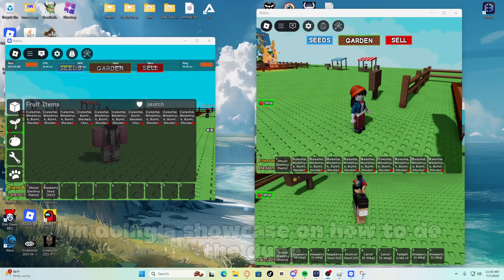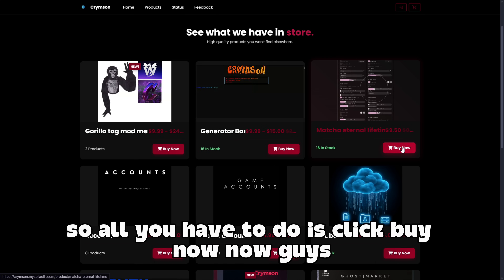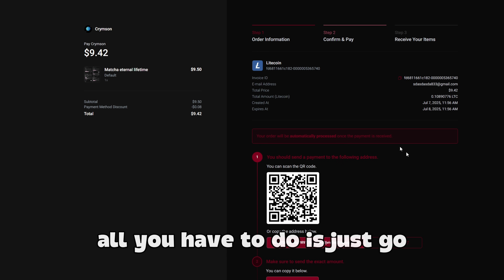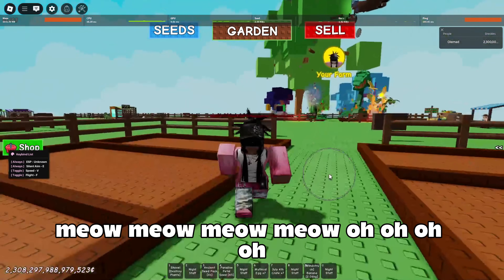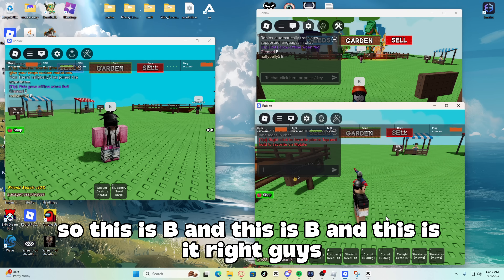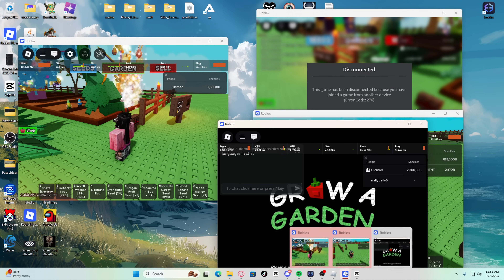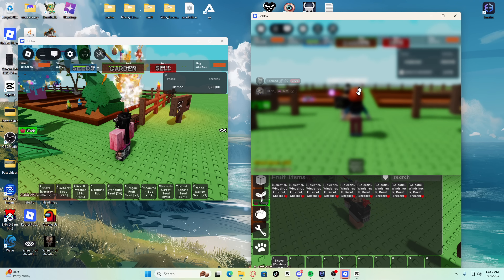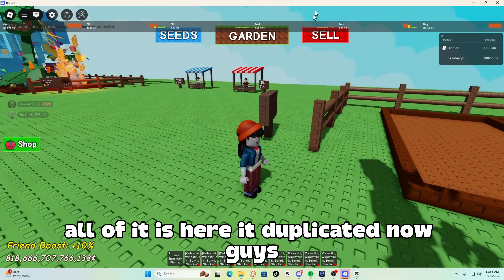Grow a Garden Script / Glitch | COMPUTER TUTORIAL | DUPE SHECKLES, DUPE PLANT/FRUIT, INFINITE PLANT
Grow a Garden Script / Glitch | DUPE SHECKLES, DUPE PLANT / FRUIT, INFINITE PLANTS DUPE INFINITE SHECKLES INFINTE PLANTS DUPE PLANTS DUPE SEED, MATCHA, MATCHA EXTERNAL, UNDETECTED PC TUTORIAL
TUTORIAL : YOU CAN DO THIS ON PC AS WELL
Step 1: Get 3 alts, Get 2 Private servers (call them A and B), 1 in A and 2 in B

Step 2: The account with Fruit  needs to rejoin server B (the one with 2 accounts)
    While it's rejoining INSTANTLY join SERVER A

Step 3: Gift with your account in SERVER A, the account  will accept

Step 4: Wait for the Blur (DON'T LEAVE)

Step 5: Rejoin Server A (the server u were in first)
Timestamps
intro 0:00
How to Buy 0:09
Using Matcha 1:00
Dupe Tutorial Start 1:21
Blur Screen 2:24
Items Duped 2:33